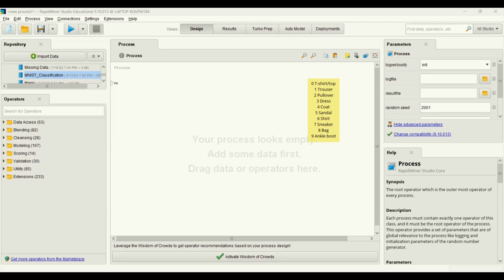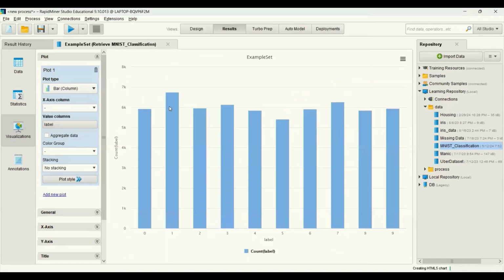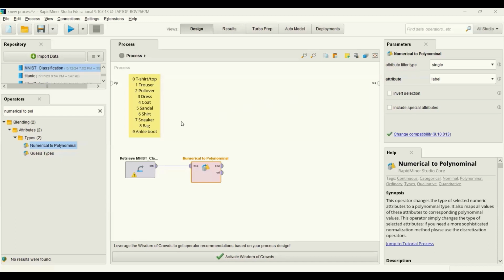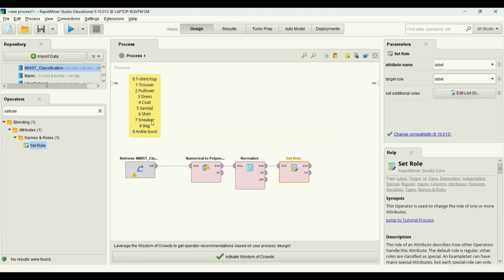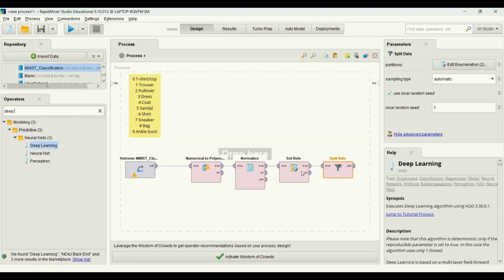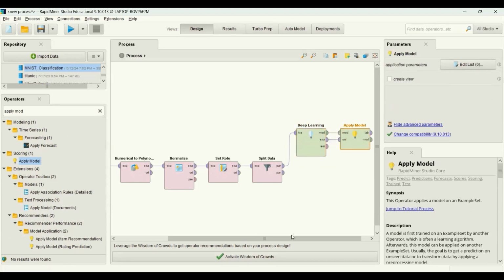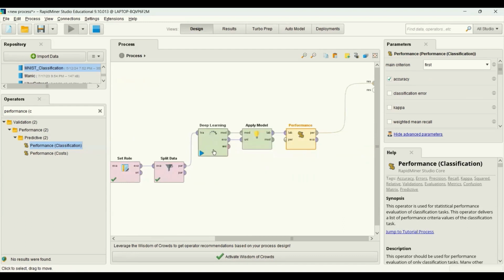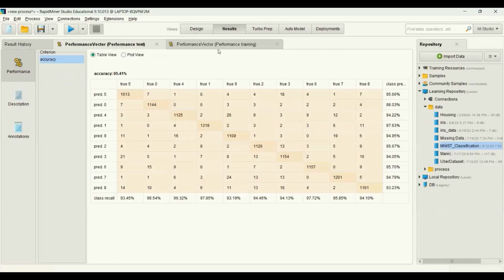Neural Network Classifier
In this lesson, I walk through the process of creating a Neural Network Classifier for the multi-class classification problem. The MNIST fashion dataset is employed. The data is split into a training and test set, the target variable is chosen, and the preprocessing step is done. The training set is then used to build a Neural Network Classifier, and its performance is assessed on both the training and test sets.